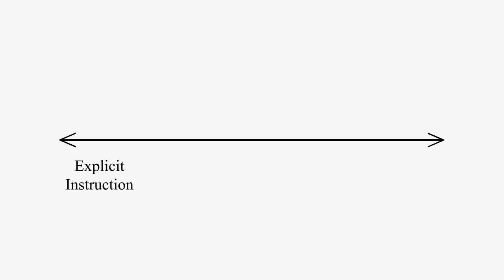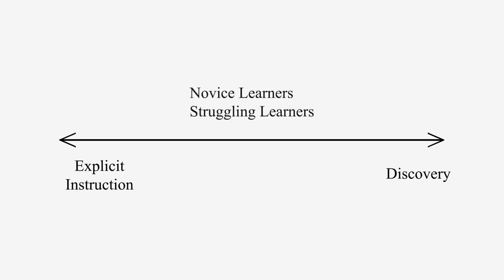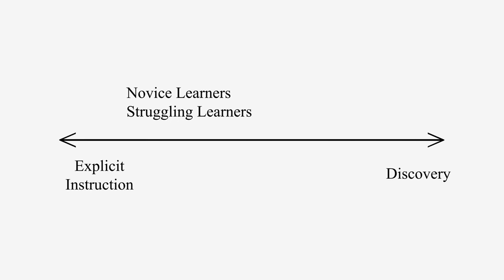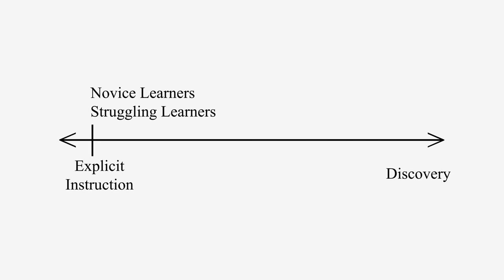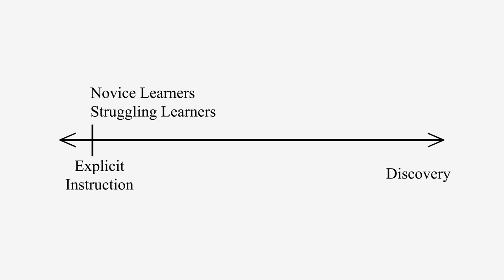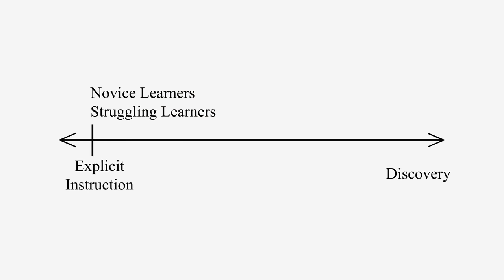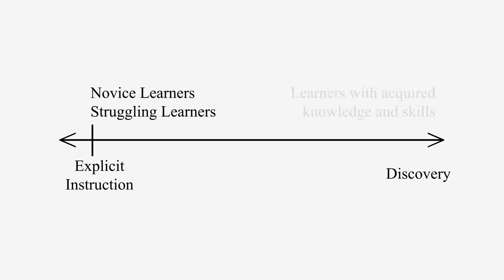Why Explicit Instruction?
Explicit instruction expert, Dr. Anita Archer, provides the rationale and overview of explicit instruction and its benefit to students.